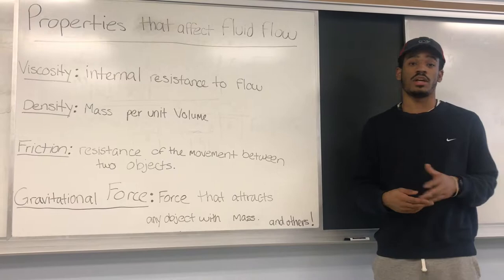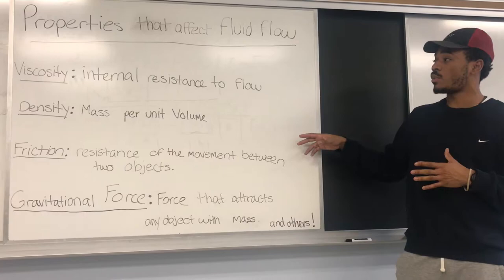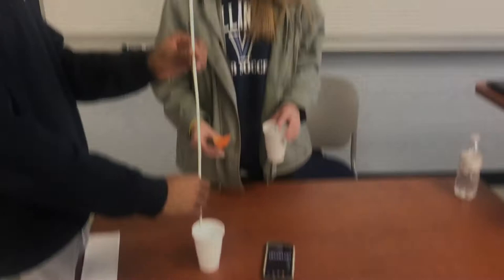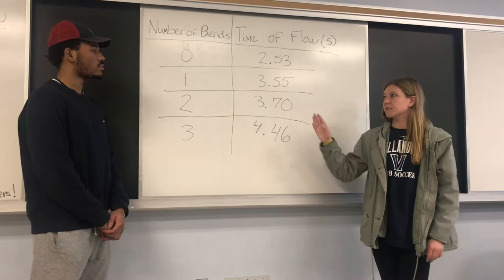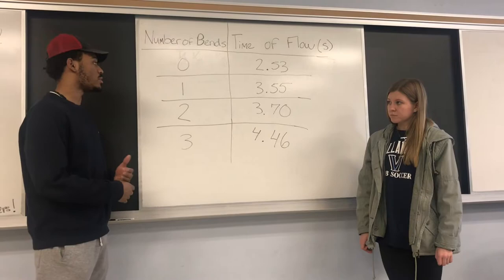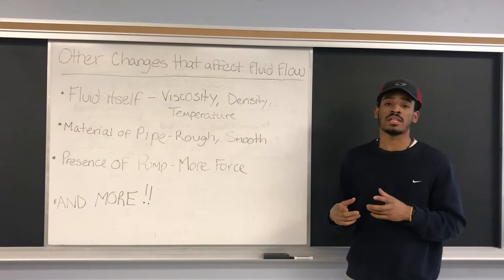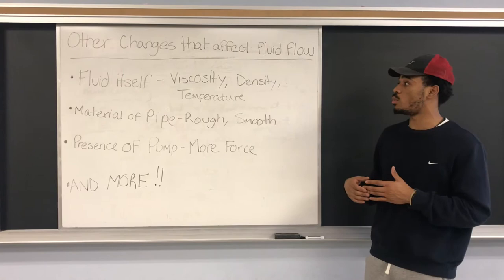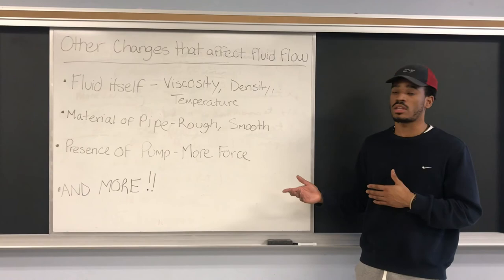Fluids Midterm Proj